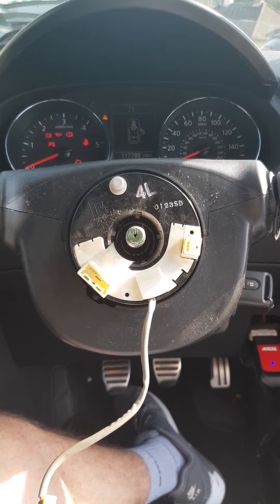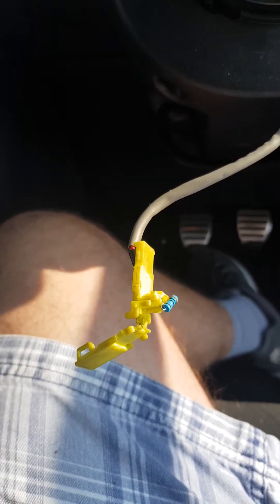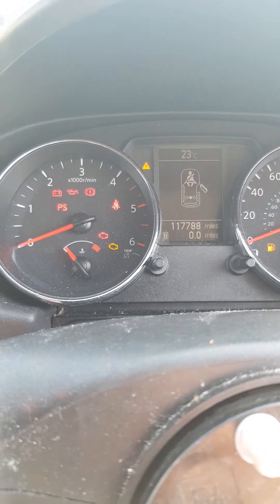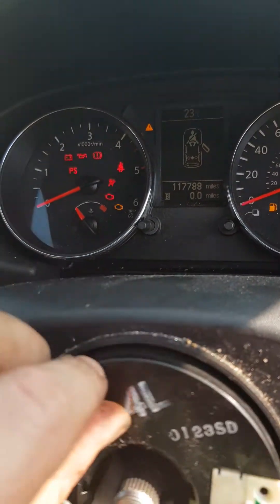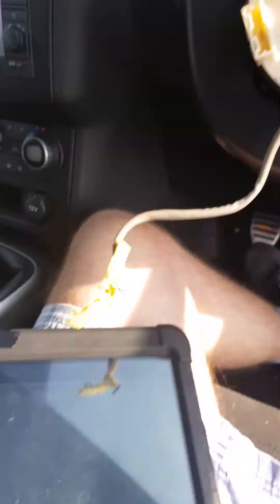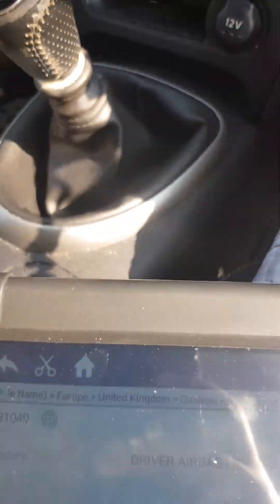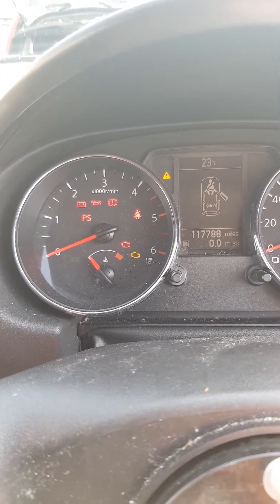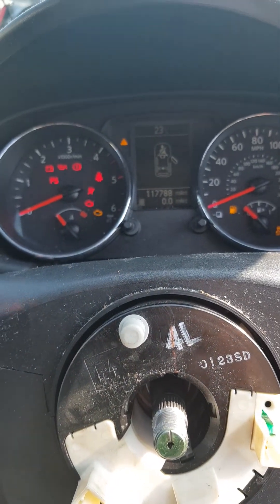Flashing airbag light on Nissan Qashqai part 1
Diagnostics on an Nissan Qashqai Airbag.
Fault code showed a faulty Airbag Module (drivers) and I identified it was the 'squib' or Steering wheel angle sensor.